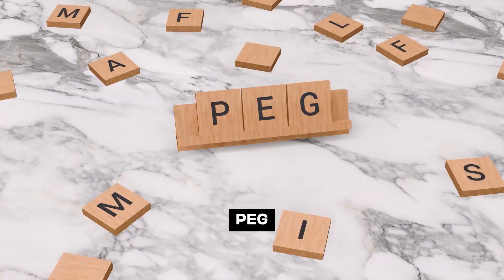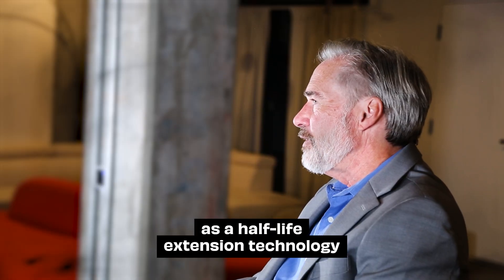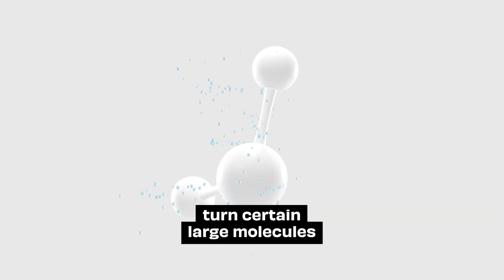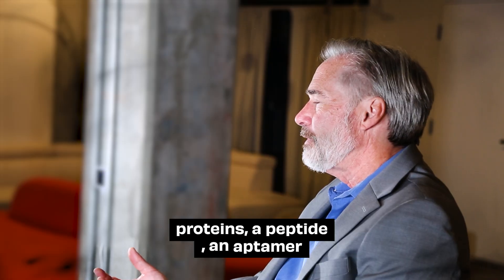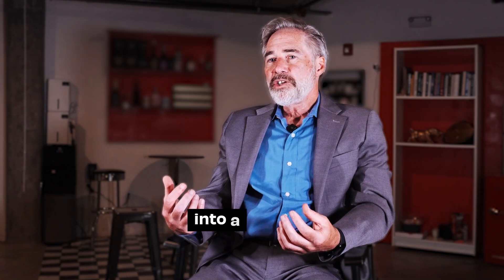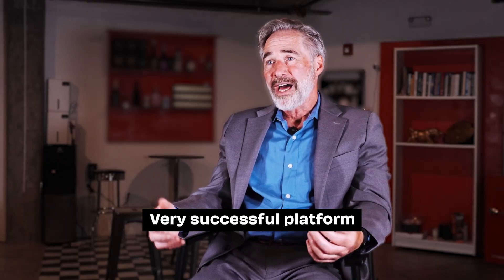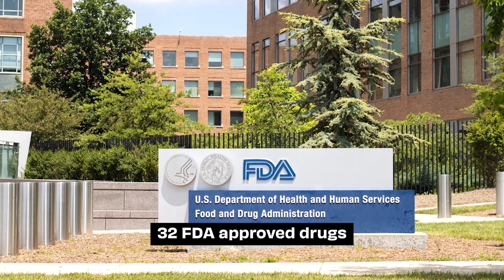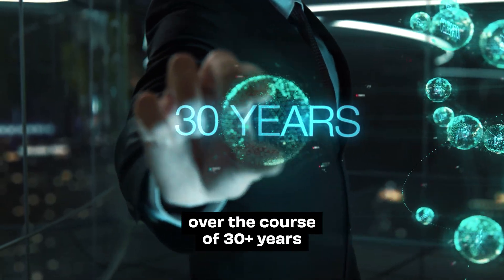Advancing Half-Life Extension for Small Molecules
For over 30 years, PEG technology transformed biologics into successful therapies, with 32 FDA approvals. Now, the pioneering team behind PEG has achieved what polymer chemists worldwide have tried to crack: applying this innovation to small molecules. With POZ chemistry, Serina Therapeutics is unlocking new possibilities, building a formidable IP portfolio, and shaping the next era of drug optimization.